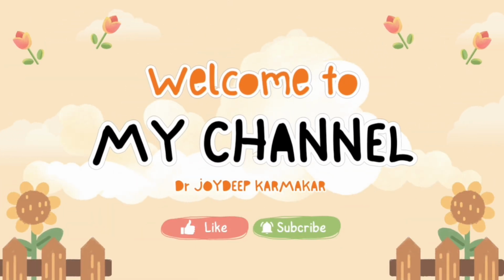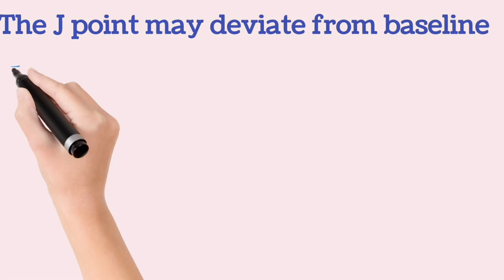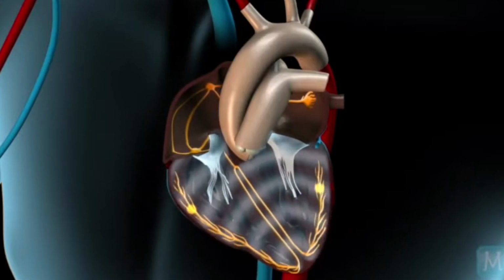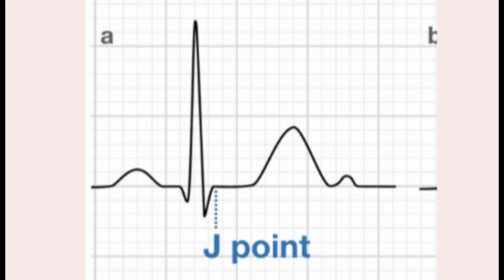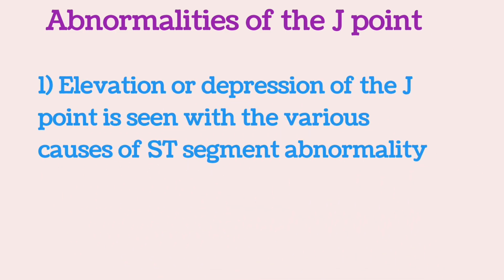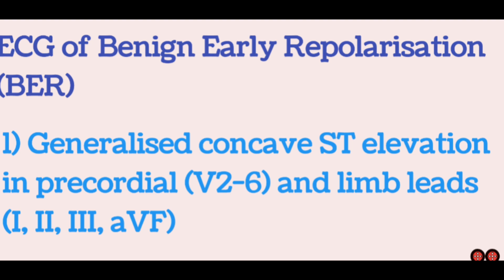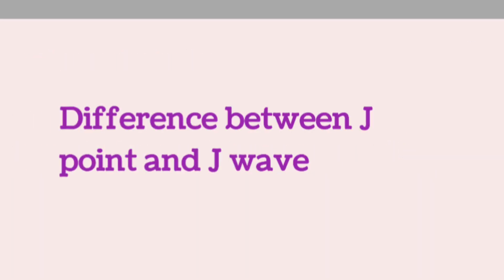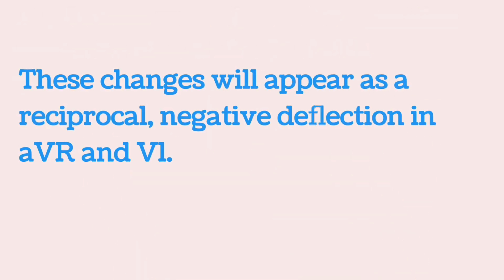J point and J wave in ECG, How to recognise J point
ent things. The J point is the junction between the QRS complex (depolarization) and the ST segment (early repolarization) and is present on every ECG. A J wave, also known as an Osborn wave, is a distinct positive deflection on the ECG following the QRS complex, and it is much less common than the J point.
J Point:
Definition:
The J point marks the end of ventricular depolarization and the beginning of ventricular repolarization.
Location:
It's the point where the S wave (or R wave if there's no S wave) transitions into the ST segment.
Significance:
It is a reference point for measuring ST segment elevation or depression, which can indicate myocardial infarction (heart attack) or other conditions.
Normal Appearance:
The J point is often at the same level as the PR segment (baseline), but can be slightly elevated, especially in young, healthy individuals.
J Wave (Osborn Wave):
Definition:
A positive deflection on the ECG following the QRS complex, appearing as a hump or dome.
Appearance:
It has the same polarity as the preceding QRS complex.
Significance:
Primarily associated with hypothermia (low body temperature). Also seen in other conditions, including hypercalcemia, brain injury, Brugada syndrome, and some forms of ventricular fibrillation.
Clinical Relevance:
While often benign, J waves can be a marker of increased risk for ventricular arrhythmias in some contexts.
Distinction from Terminal Notch:
A terminal notch on the QRS complex can also appear similar to a J wave, but it is usually sharper and is associated with intraventricular conduction defects, structural heart disease, and tachycardia.
In summary: The J point is a normal ECG landmark, while the J wave is a less common, distinct wave, often associated with hypothermia and other conditions, which may or may not be clinically significant.